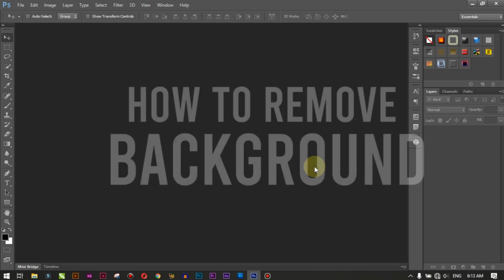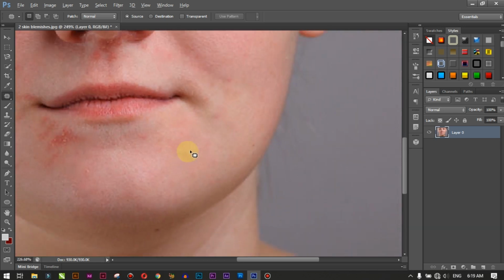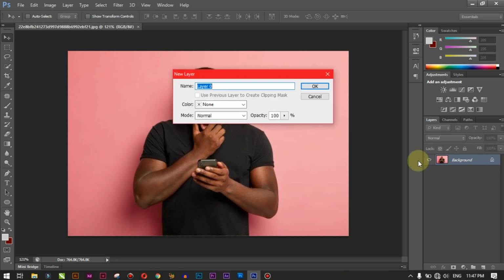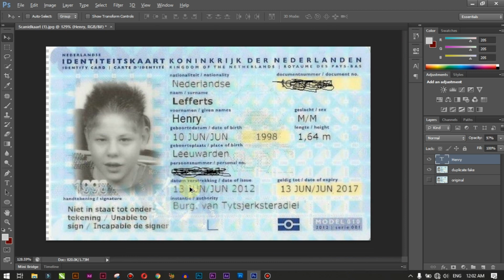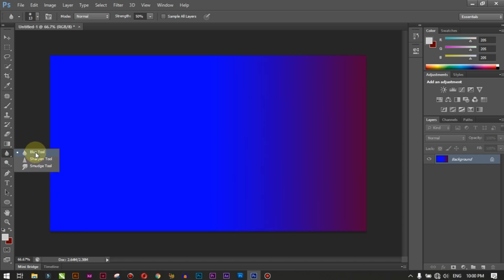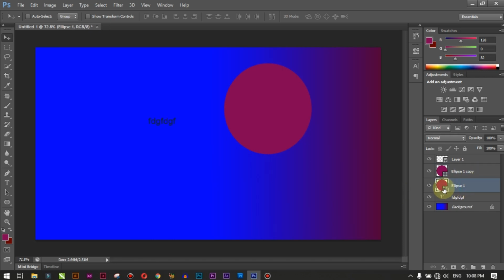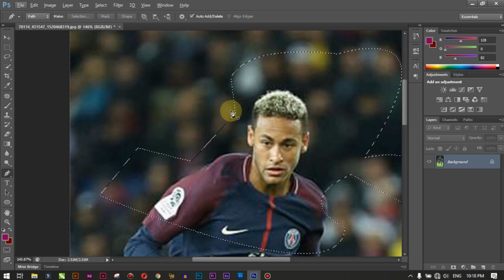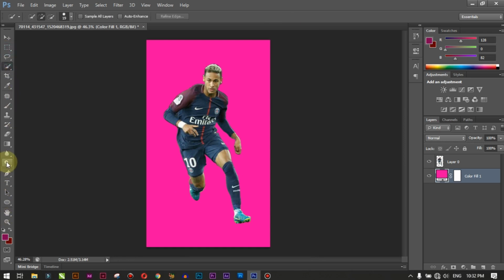How to use PHOTOSHOP (for Nigerians)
IN this video am going to show you how to make use of Photoshop..

ABOUT CHANNEL:

THIS CHANNEL IS DEDICATED TO TEACH NIGERIANS/AFRICA ASPIRING DESIGNERS,
TO INSPIRE DESIGNERS, AND TO SHARE MY OWN VIEW ON DESIGNS, MOST
IMPORTANTLY TO HAVE FUN IN ALL THE PROCESS...

ABOUT ME:

I GO BY THE NAME HENRY AM A GRAPHIC DESIGNER BASE IN LAGOS,
NIGERIA.. I LOVE DESIGNING IN GENERAL WITH A LITTLE BIT OF
VIDEO EDITING...